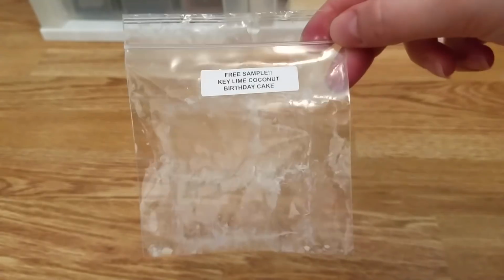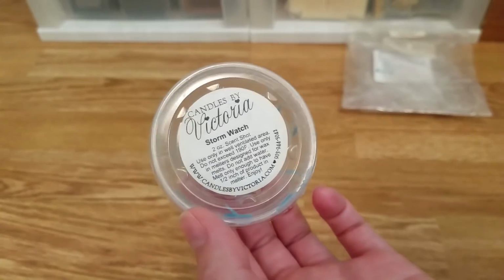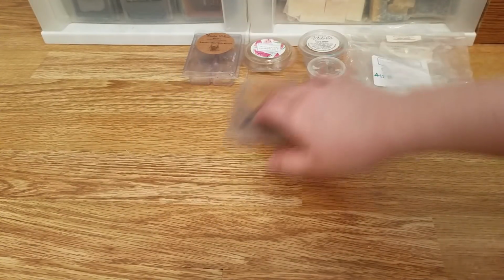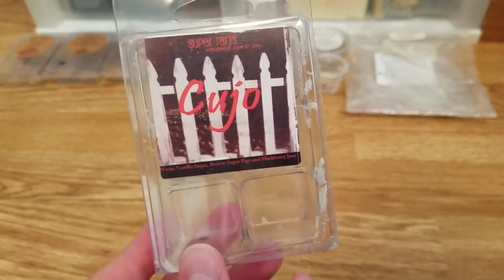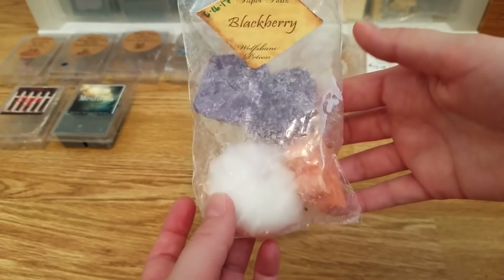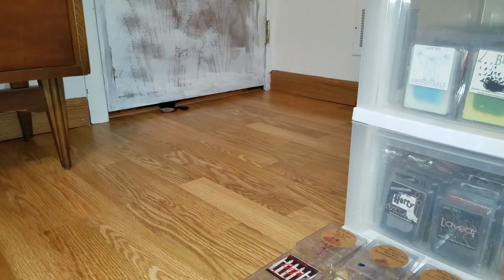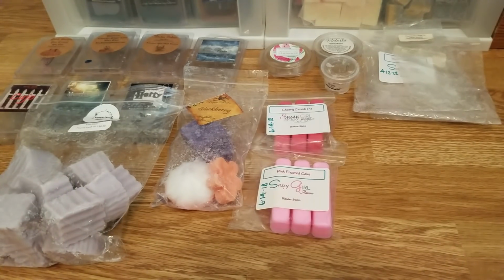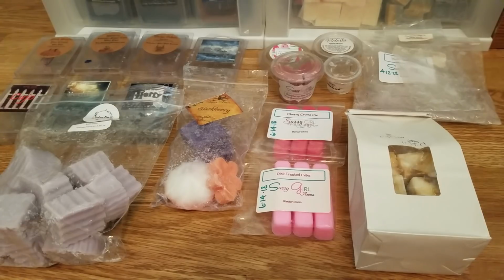Wax Melt Empties | September 1st - 15th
▪▪▪  WARMERS THAT I USE:  ▪▪▪
♡ 24W Glade hot plate
♡ 25W bulb warmers  (multiple brands)
♡ 20W Yankee hot plate
♡ 18W Candlewarmers hot plate
♡ 13W Yankee Scenterpiece

I only melt when I'm home, and I turn the warmers off at night (except for my Scenterpiece warmer that has a timer).

▪▪▪ CHECK OUT THESE FACEBOOK GROUPS BELOW IF YOU LIKE WAX/BBW THINGS! ▪▪▪

▪▪▪ If you're looking for DESTASH groups on Facebook, just search "wax destash" and you'll find them. There's too many to list here. I'm in most of them. ▪▪▪